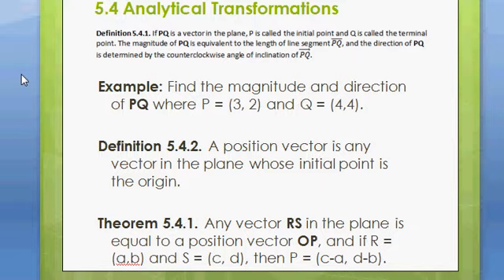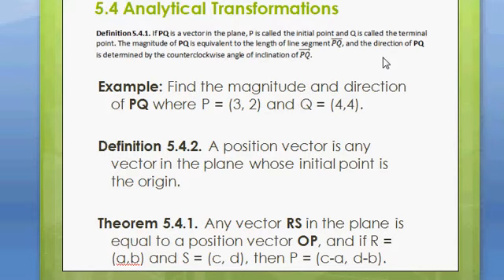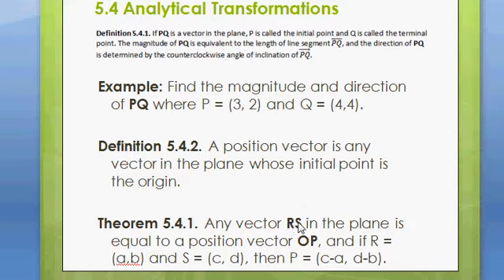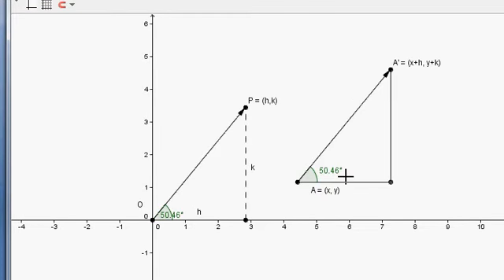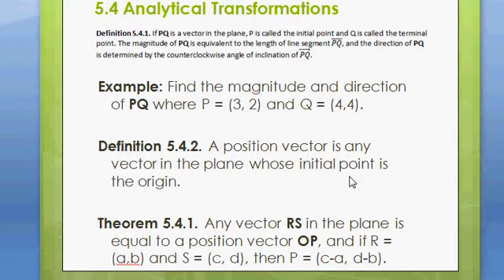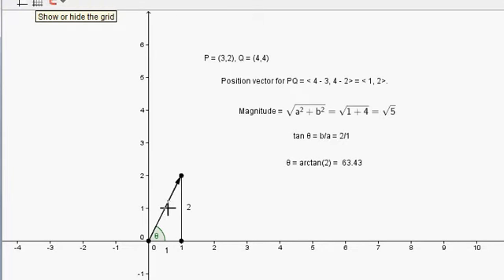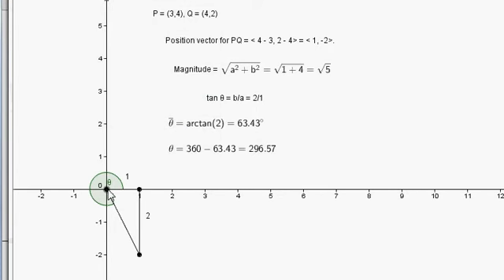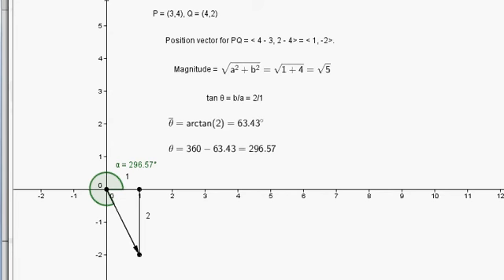vectors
vectors and coordinates